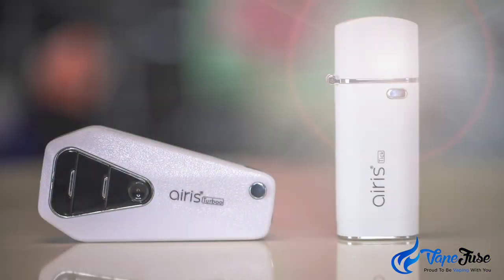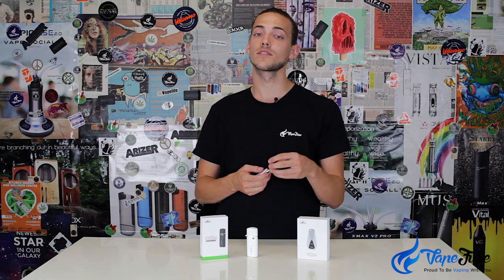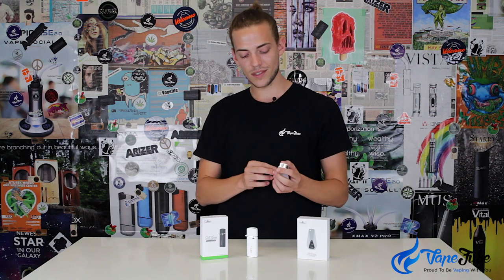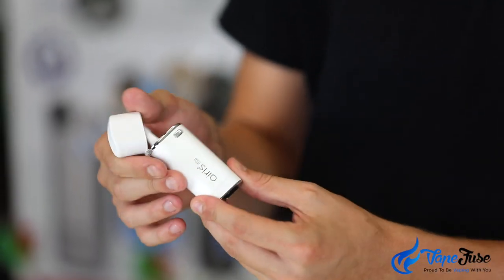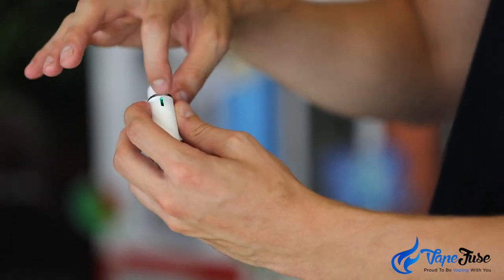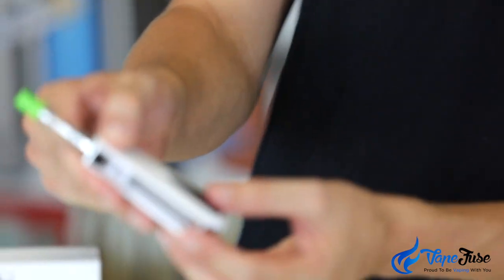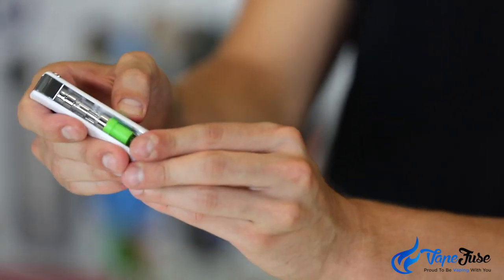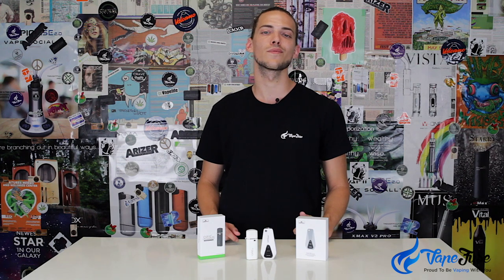Airis Turboo and Tick 510 Cartridge Vaporizers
In this video, Matt is going through and explaining basic features and operation of the Airis Tick and Turboo 510 thread cartridge vapes by Airistech.

Airis Tick: from the start to 2:20 Matt covers the Tick
Airis Turboo: starting at @2:20 Matt covers the Turboo.

You can check out our huge line of portable and desktop vaporizers